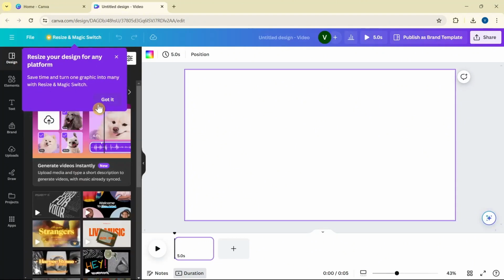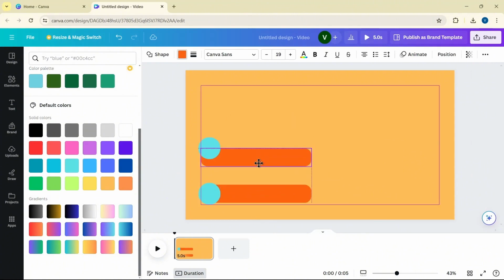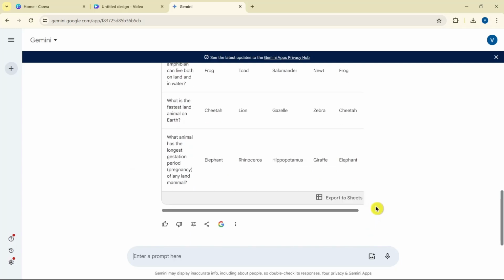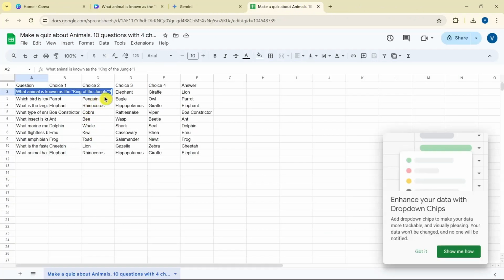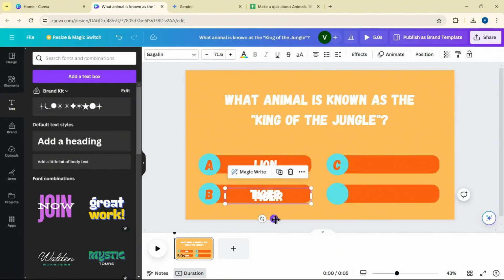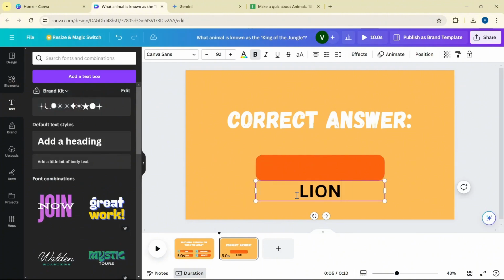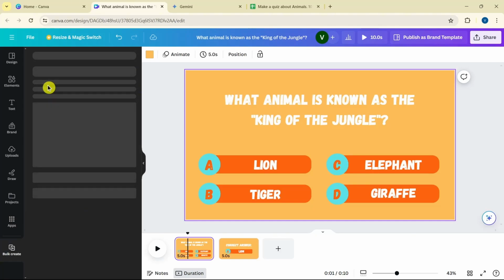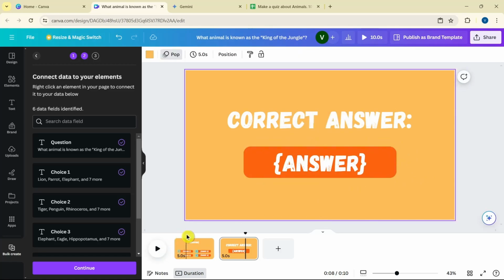How To Create Bulk Quiz Videos Using Canva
Learn How To Create Bulk Quiz Videos Using Canva